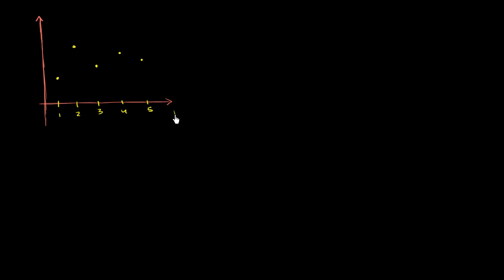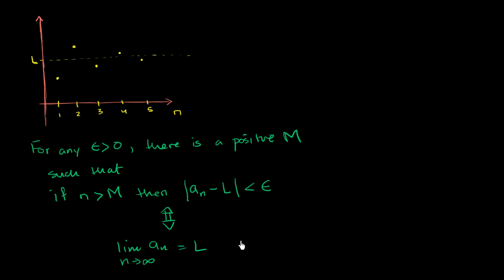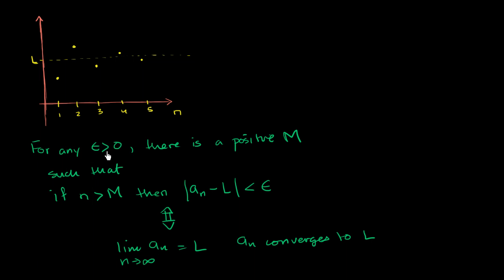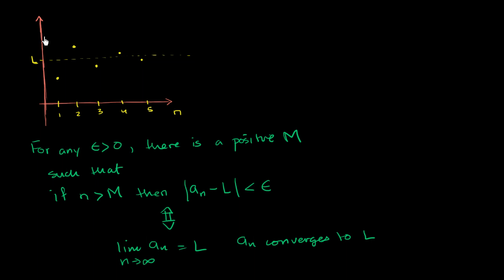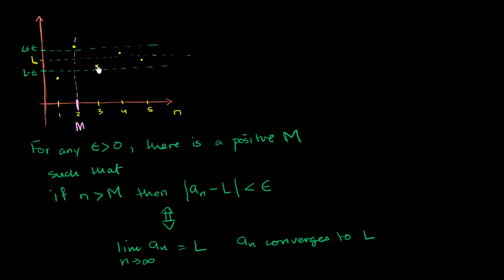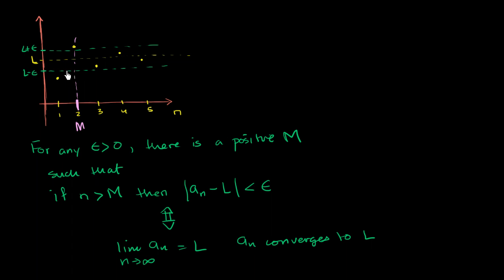Formal definition for limit of a sequence | Series | AP Calculus BC | Khan Academy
Courses on Khan Academy are always 100% free. Start practicing—and saving your progress—now

A sequence is "converging" if its terms approach a specific value at infinity. This video is a more formal definition of what it means for a sequence to converge. Created by Sal Khan.